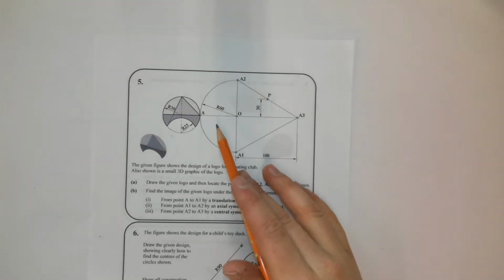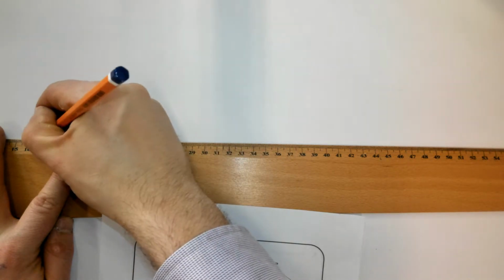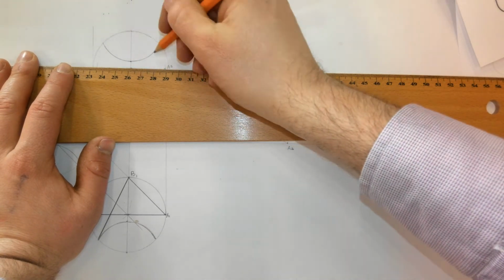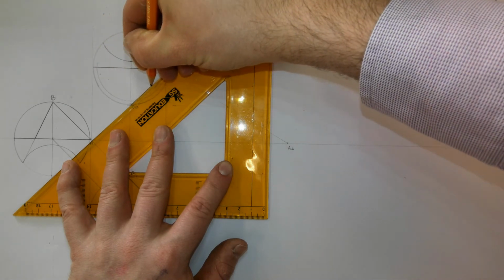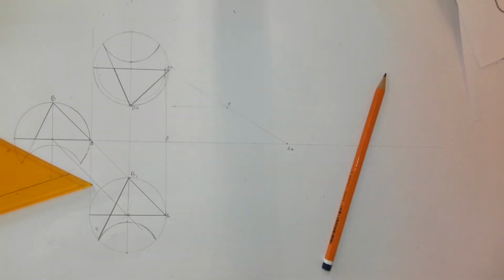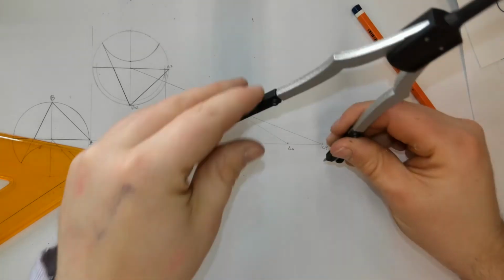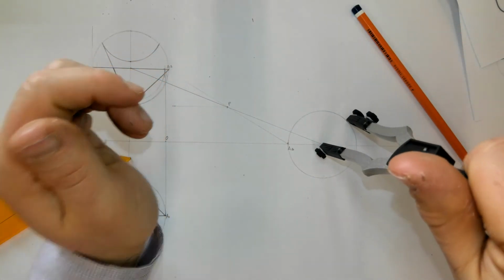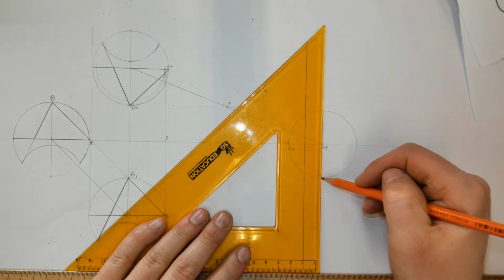JC TG HW 2013 SEC B Q5 OL